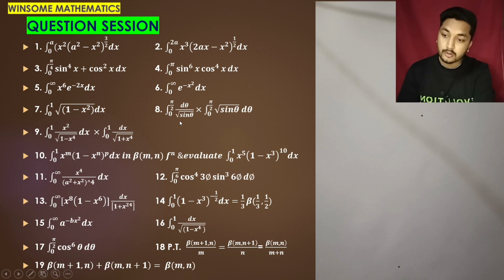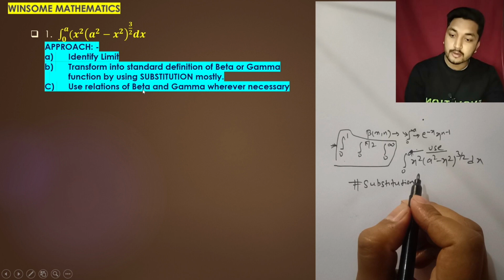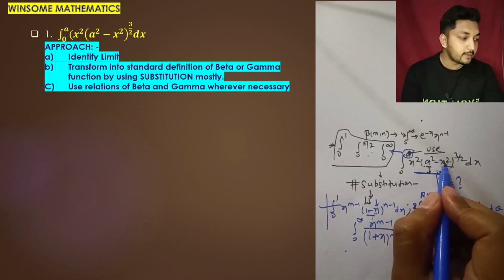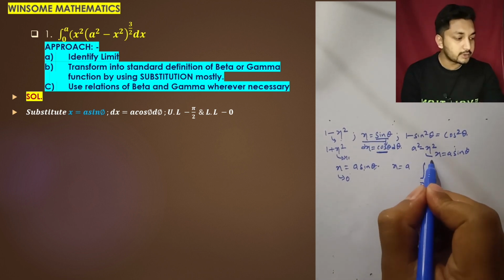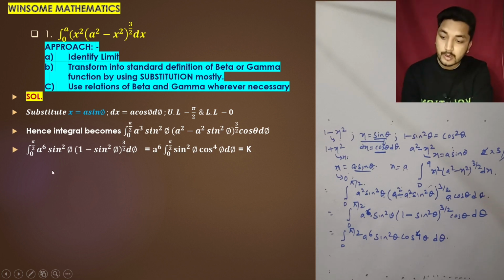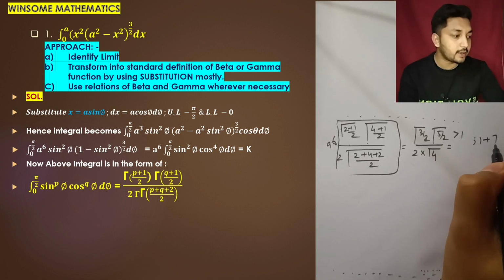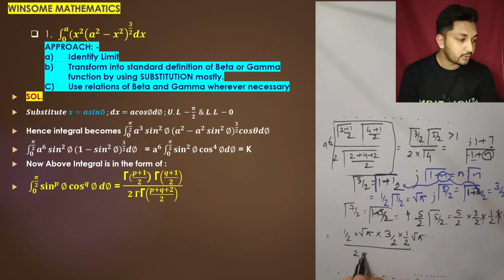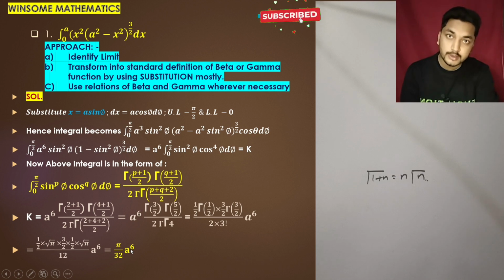Beta and Gamma Function|Most important Question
Beta and Gamma Function|Relation between Beta and Gamma|

Beta gamma important questions
Beta and gamma problems
gamma function
gamma function application
gamma function derivation

This video contains 1st question from question session of Beta and Gamma. Most important question explained well so must watch till end to make most of it.